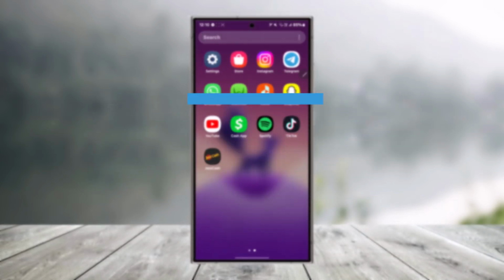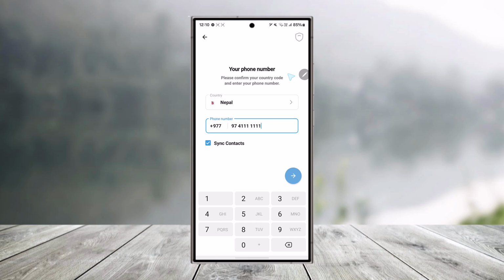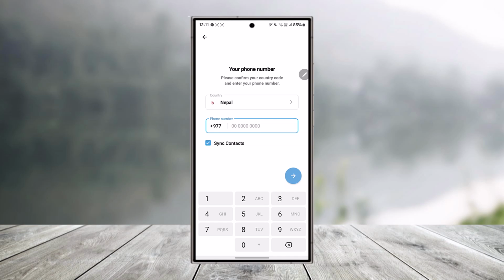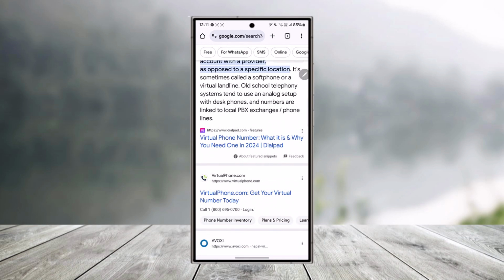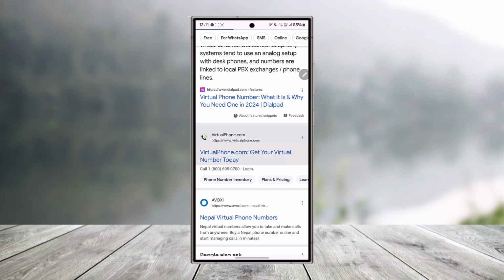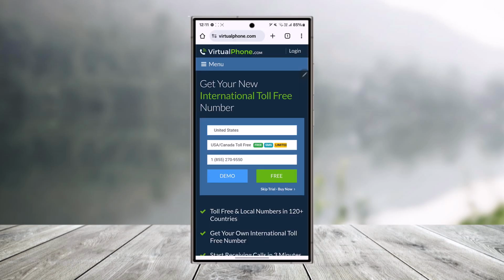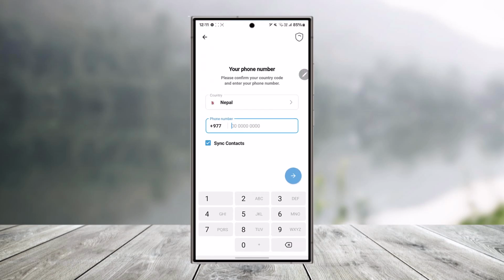Use Telegram Without Phone Number | How to Use Telegram Without Phone Number 2024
If you're looking to use Telegram without a phone number, it can be challenging since Telegram requires a phone number for account creation and verification. This requirement is part of their security measures to ensure user identity and protect against fraud.

The platform strictly enforces phone number verification to maintain a secure environment for its users. However, if you don't have a physical phone number but still wish to use Telegram, you have a couple of options.

One alternative is to use virtual phone numbers. These are temporary or disposable numbers that can be used for verification purposes. You can find various services online that offer virtual phone numbers, some of which are free, while others may charge a fee. To use a virtual phone number, you would typically sign up for a service that provides these numbers, and then use the provided number to receive a verification code from Telegram. After receiving the code, you can enter it into Telegram to complete the registration process.

To use a virtual phone number, follow these steps:
1. Search online for virtual phone number providers.
2. Choose a service that suits your needs and follow their instructions to obtain a virtual number.
3. Use the virtual phone number to sign up for Telegram.
4. Enter the verification code received on the virtual number to complete the setup.

While this method can be effective, be cautious with the services you choose to ensure they are reputable and secure.

0:00 Introduction
0:02 Telegram’s phone number requirement
0:10 Using virtual phone numbers
0:29 Finding virtual phone numbers
0:42 Sign up with a virtual number
1:01 Conclusion
1:12 Final thoughts and video wrap-up